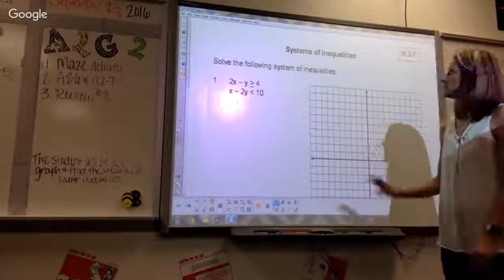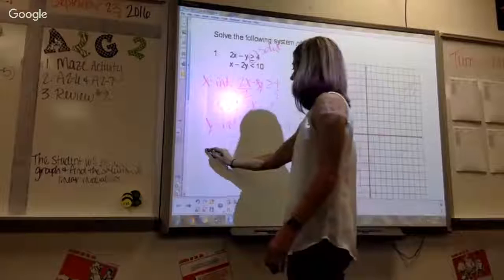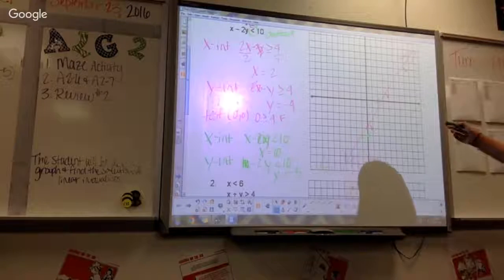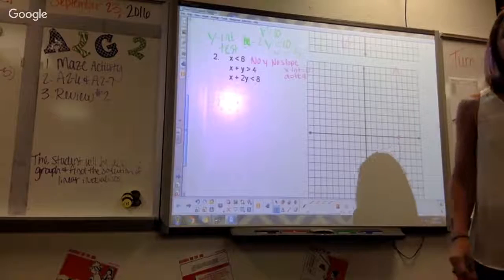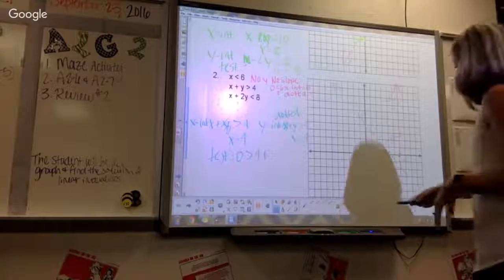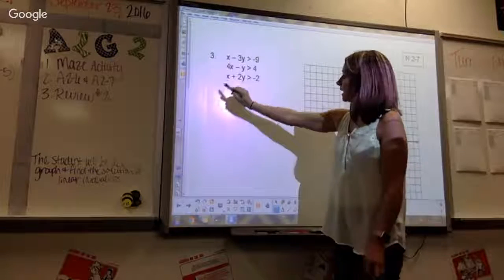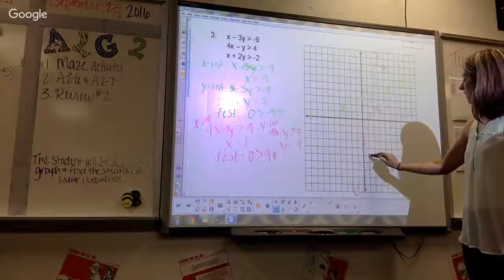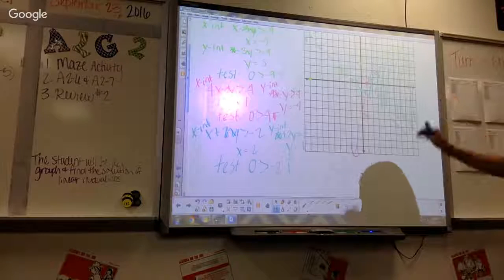Notes 2-7 Algebra 2 fall